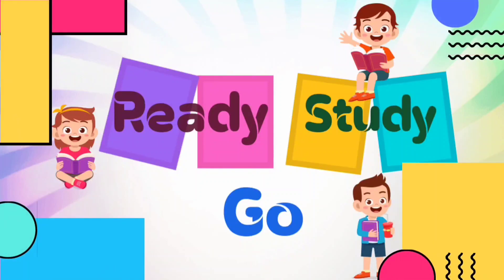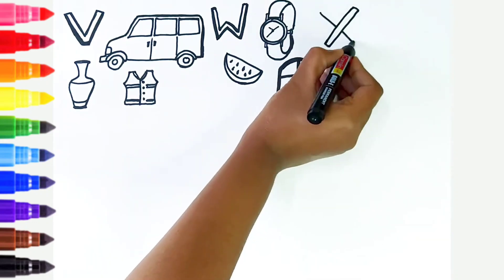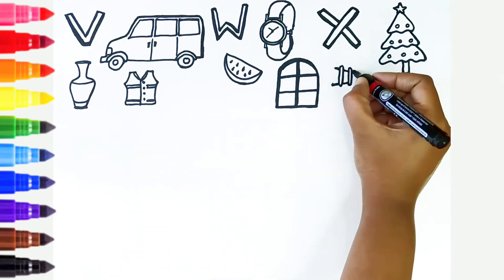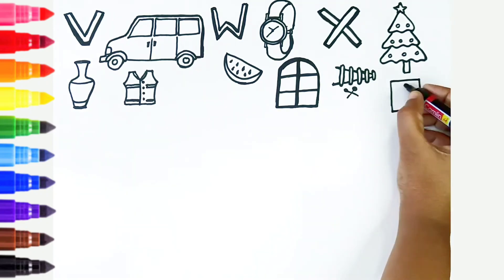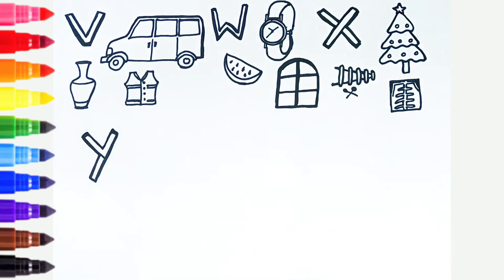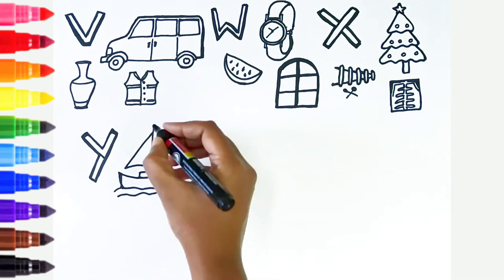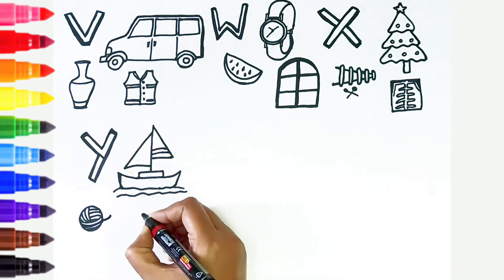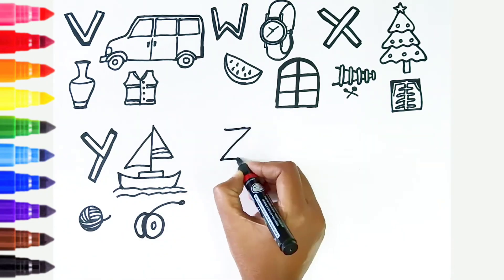ABCD Alphabet Song | ABC Songs for children | Kids Learning Video | Phonics, V For Van, Z For Zebra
Let's learn the alphabet VWXYZ along with the basic English language words, also let's color and enjoy.It is made as an educational video for younger kids, come and join with me

I love Drawing and Coloring, let's enjoy the art of Drawing and Coloring together and relax ourselves

Please watch my YouTube channel for more interesting drawing videos @readystudygo711